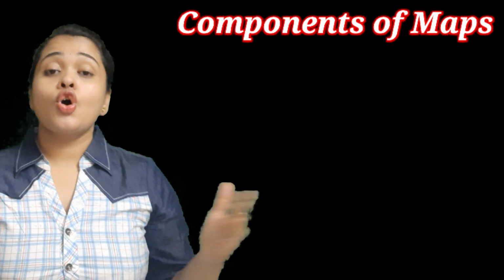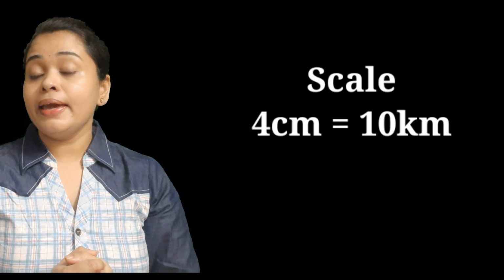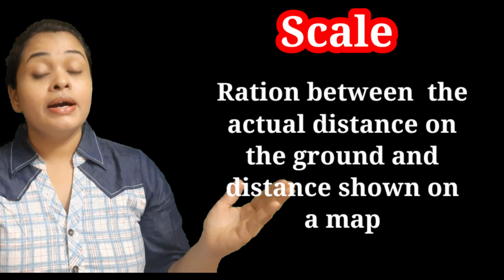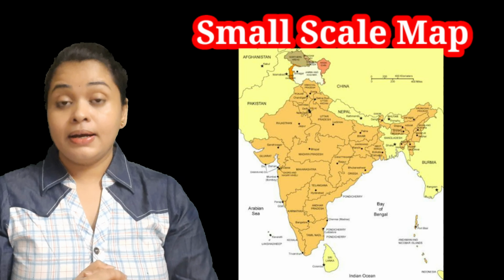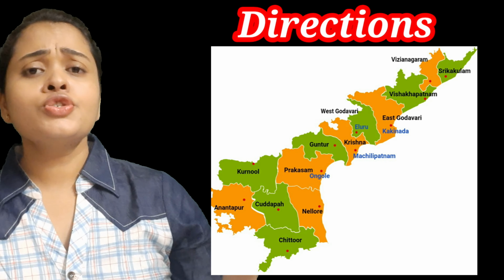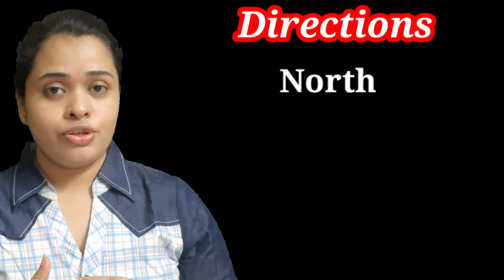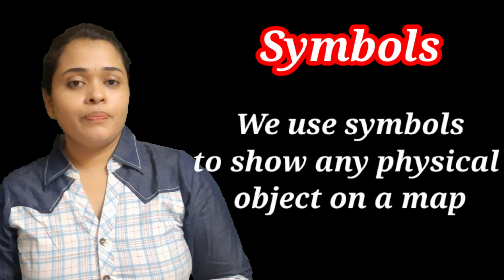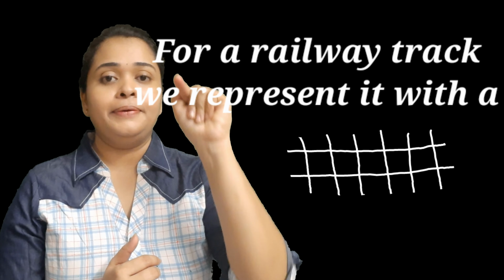GLOBE & MAPS grade 6 & 7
Globe # Maps Globus# terrestrial globe#celestial globe#uses of globe#uses of maps# components of maps#distance#direction#scale#symbols#class 6 # class 7#